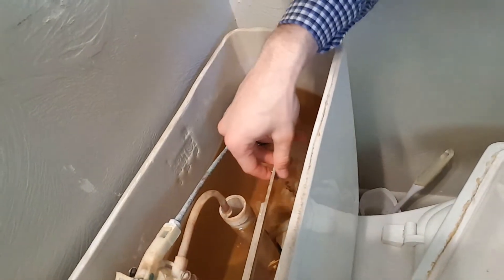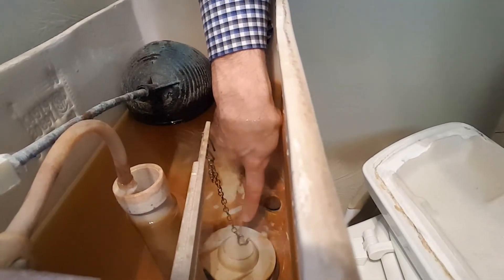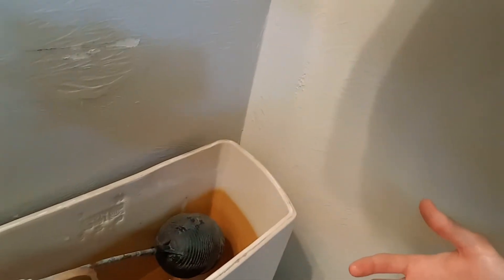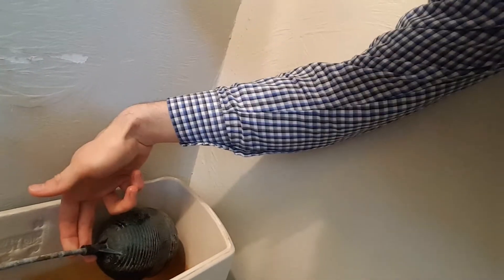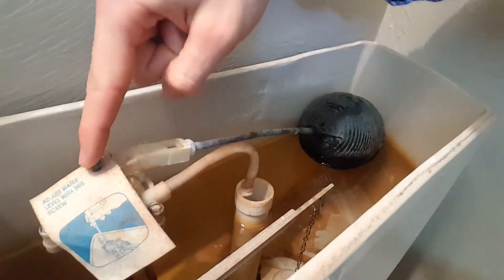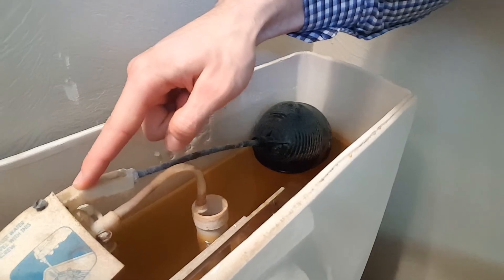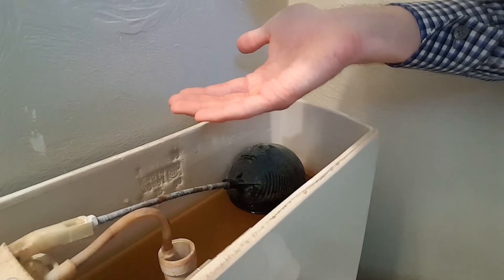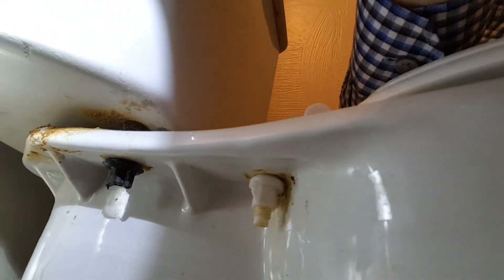Talking 'bout toilets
Tips for the less-than-handy person who sits on a toilet...which is most everyone. Learn how to stop a flood, fix constantly running toilets, identify issues, and flush like a pro! Bet you can't count how many times I say "toilet"!